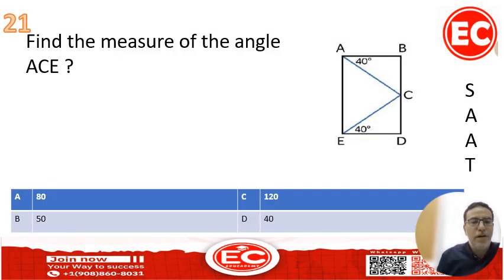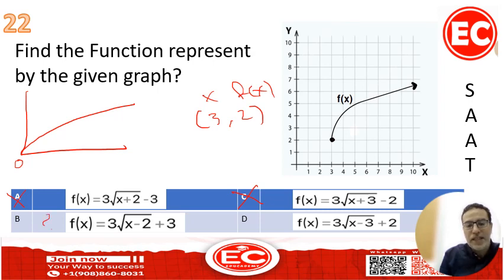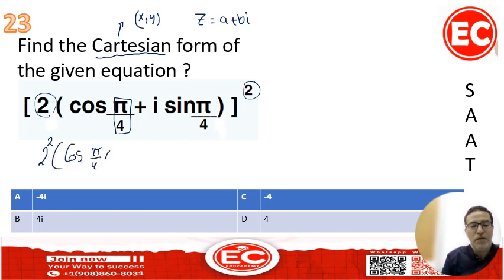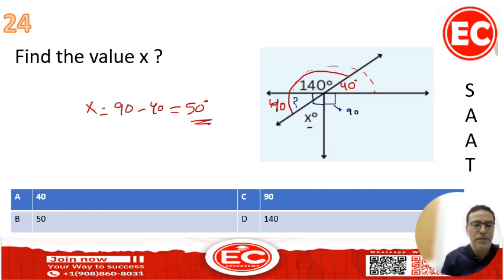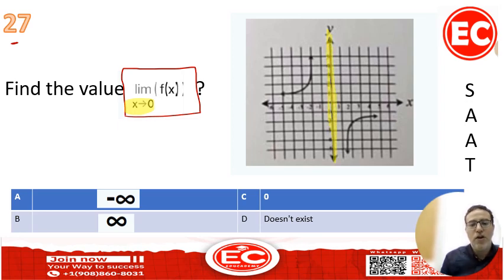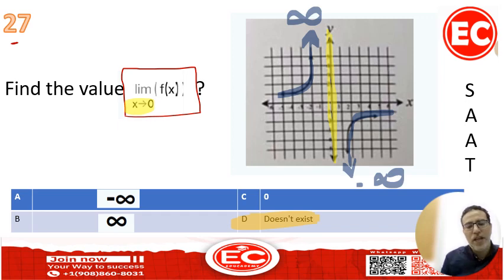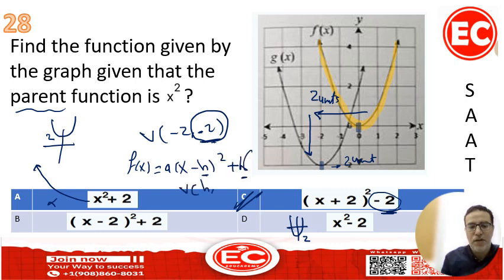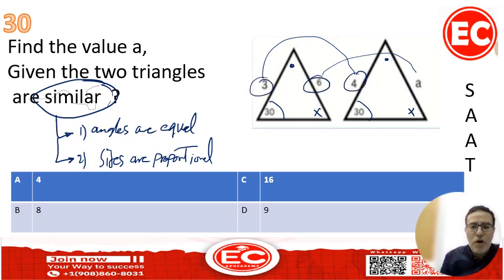Tisreebat Tahisili 2024 P3